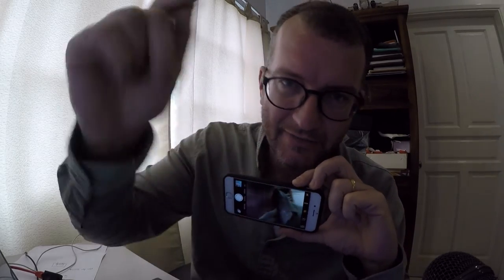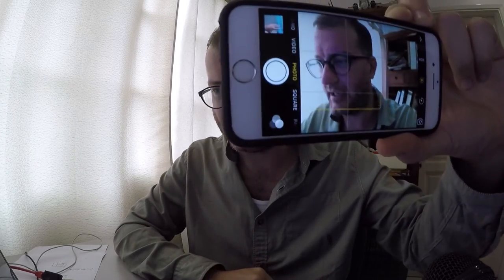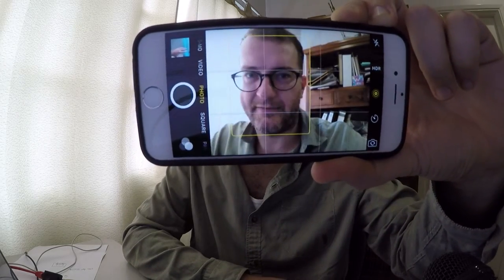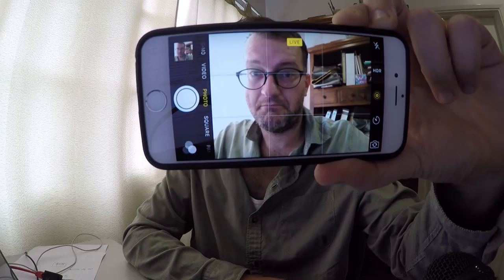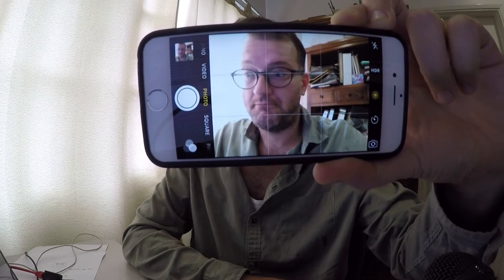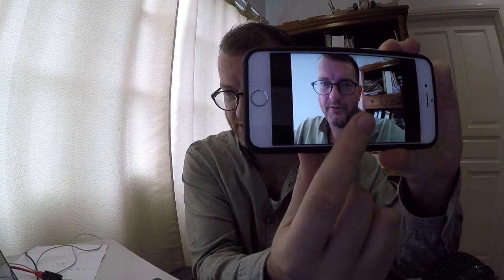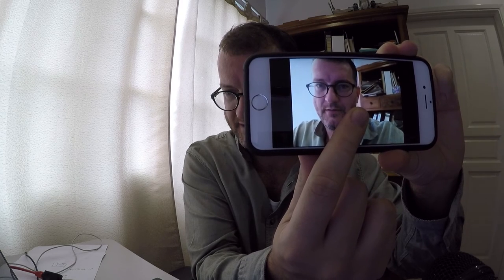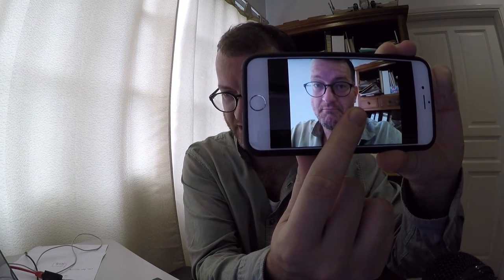Howto view IOS9 live photos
"Force touch" is the way. Basically just holding down your finger on the photo. I think you can only make Live Photos from iPhone 6S & up !